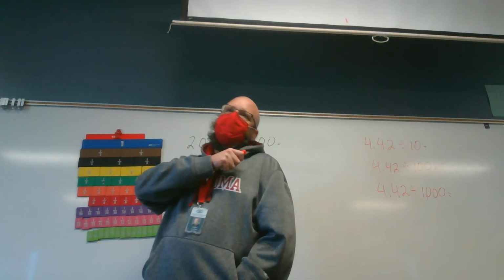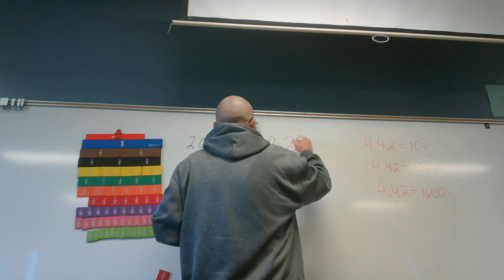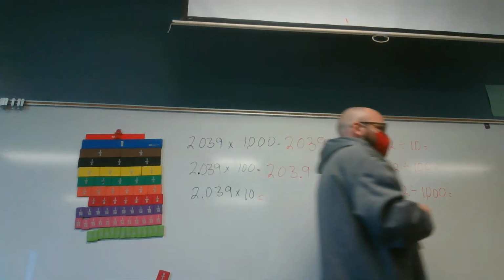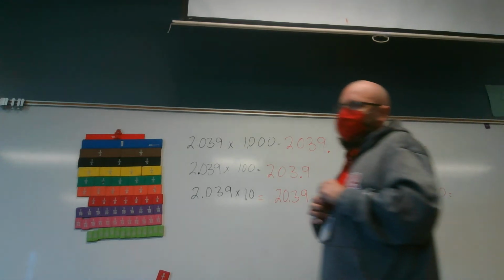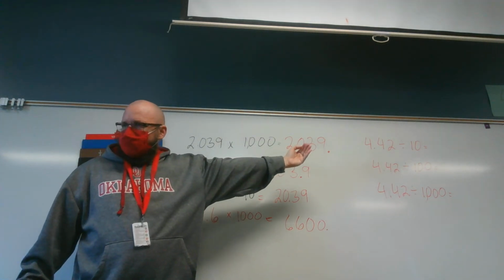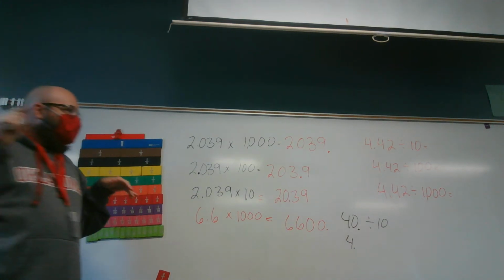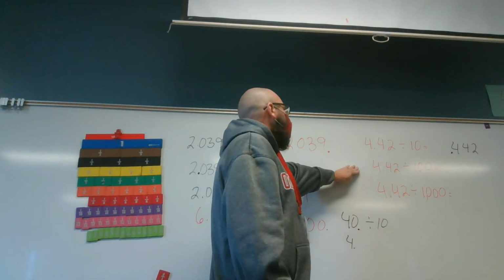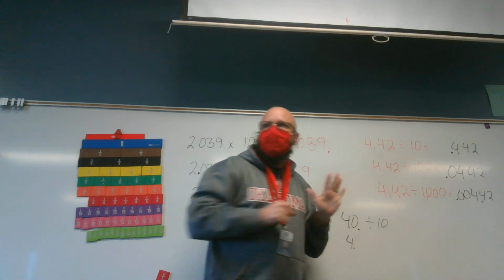2021 03 02 Multiply and divide by powers of ten